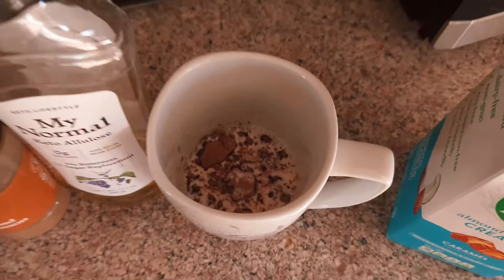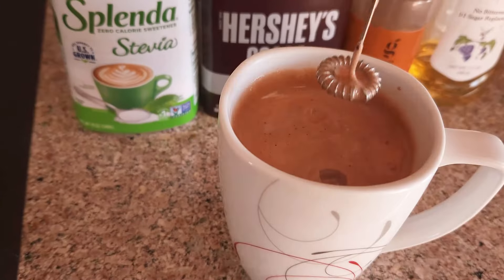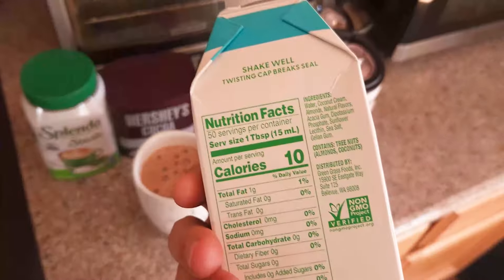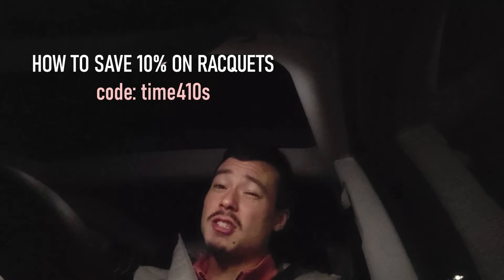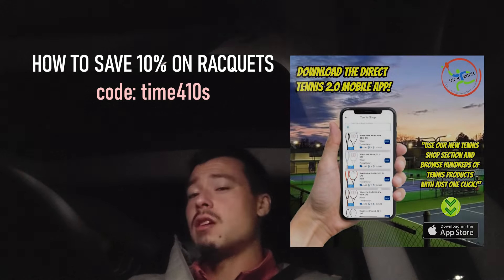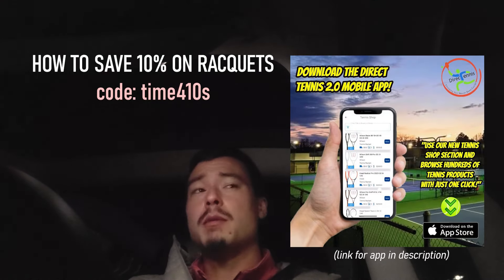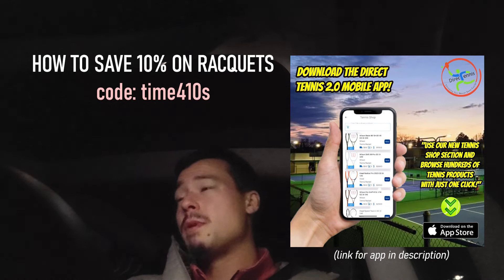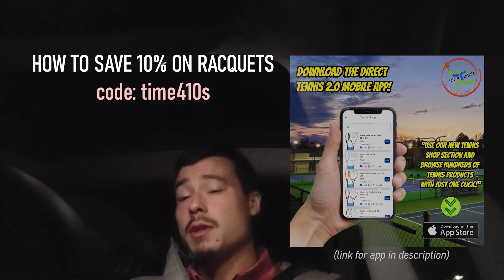Finally a New Babolat Pure Strike | 16x20 100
Finally, the new Pure Strikes are out and with a new mold! Couldn't wait to get my hands on the 16x20 100 while in Vegas. Let's dive in to what this racquet is all about and if it met my expectations or not.

⏱️TIMESTAMP⏱️
00:00 Intro
00:32 16x19 (real quick)
02:31 16x20 Thoughts
04:30 Expectations vs Reality
05:26 Comfort!
07:38 Coffee - Kurt
08:10 Important Messages